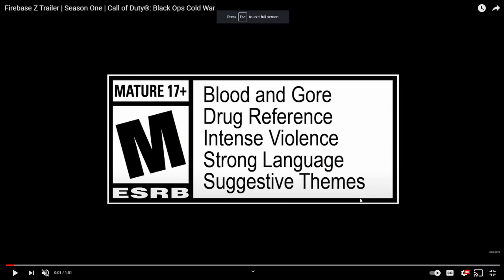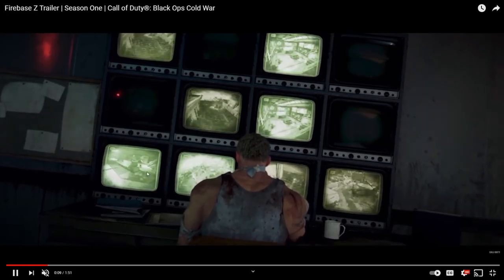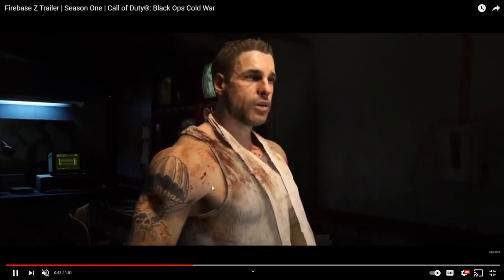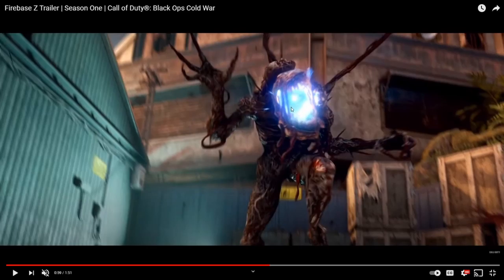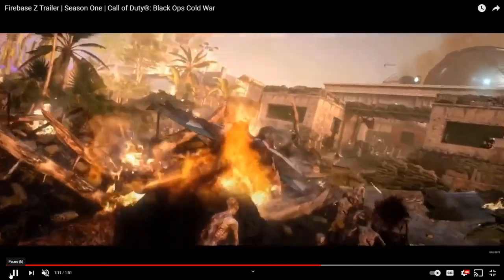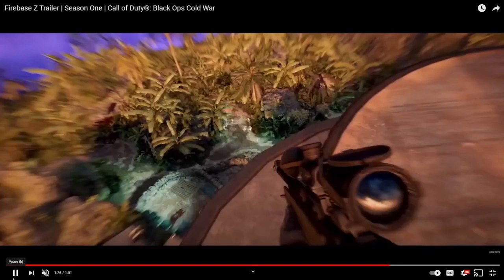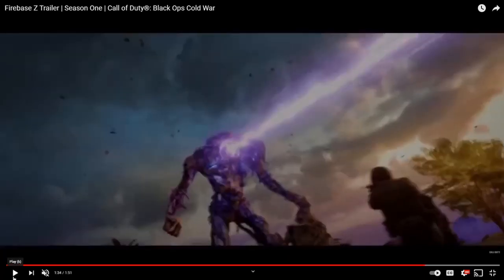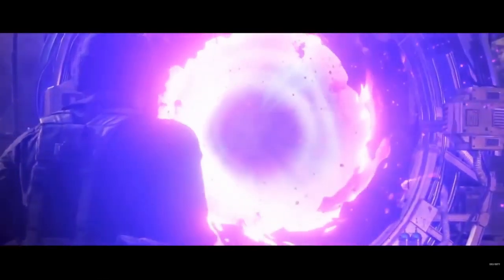FIREBASE Z GAMEPLAY TRAILER BREAKDOWN